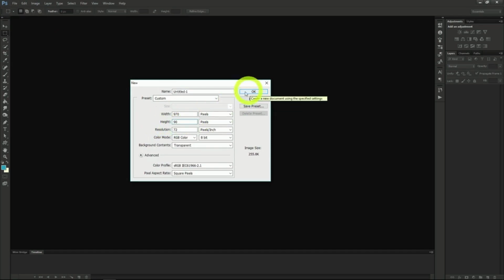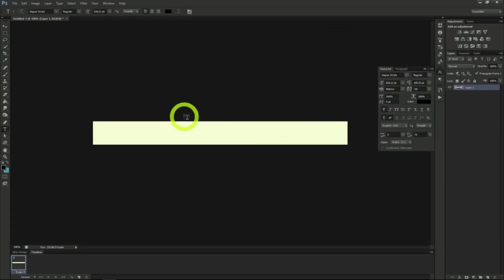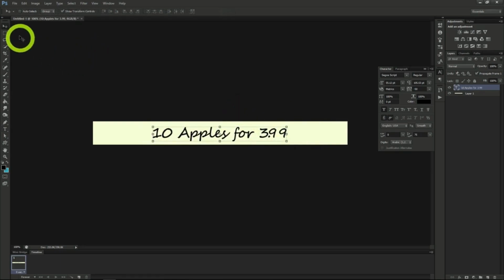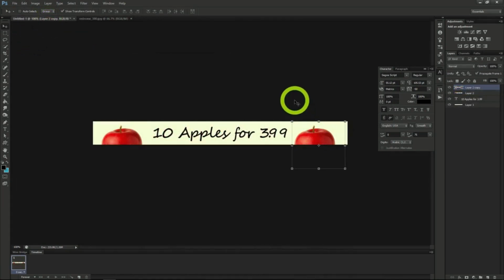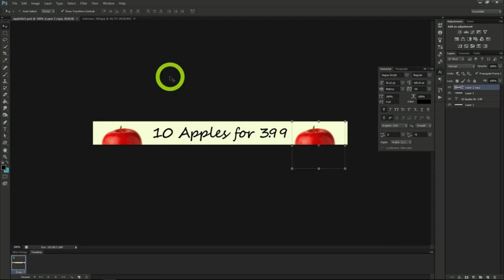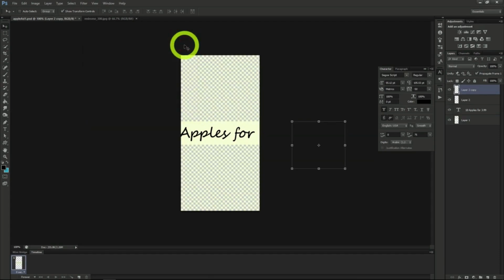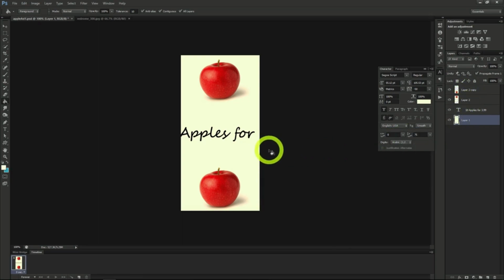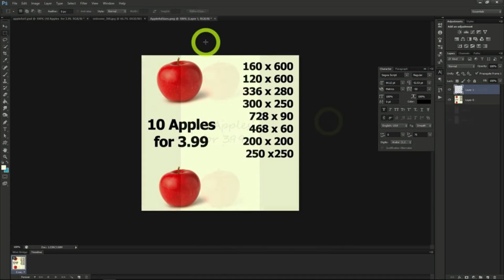Create Web Banner Ads using photoshop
Welcome to our fourth tutorial in our advanced series. This time we're going to go with a more exercise-focused approach, to help you get more acquainted with what a client wants and needs for their projects. Today's exercise: Creating Web Banner Ads for a client. There are many sizes that a client needs for theirprojects, and when doing web banner ads, you may need to do all or some of them. We'll go over the industry standard so that way you can make the banners needed for your projects. The first size we'll go over is the Large Leaderboard. It's 970 by 90pixels. To start, we'll create a new image, and change the Width to 970, then the Height to 90. That'll give us the dimensions of the image we want.